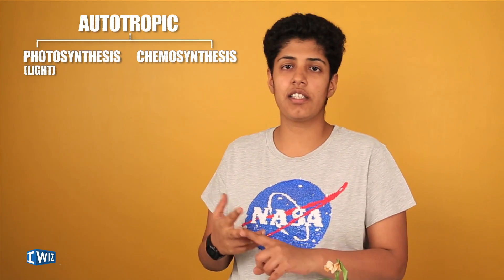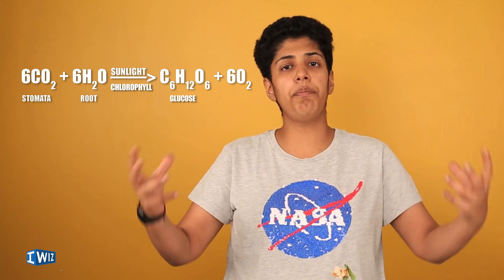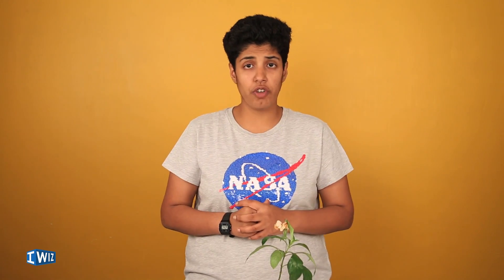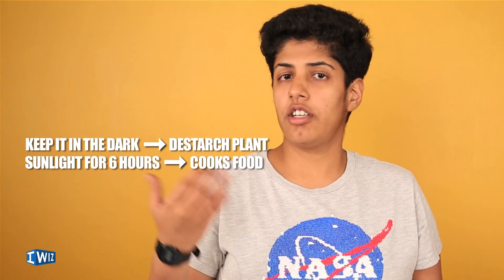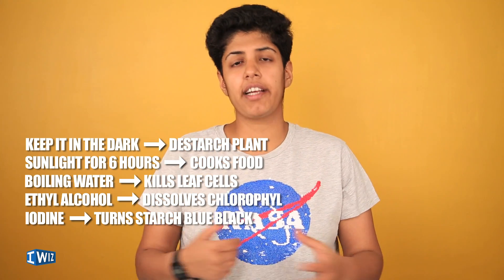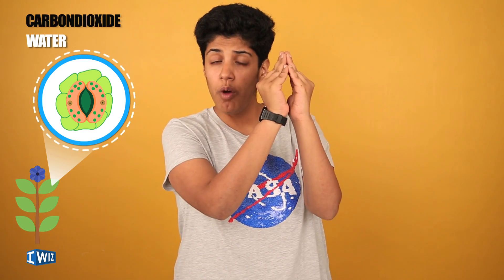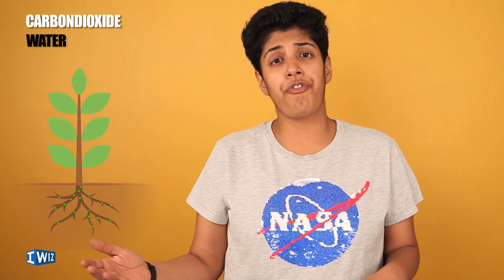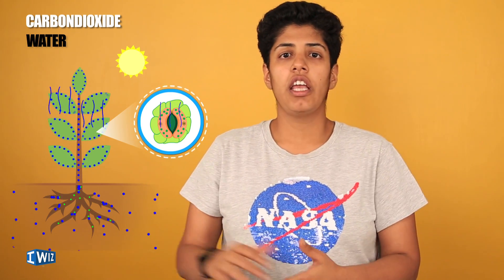Life Processes Class 10 Science Biology | Nutrition in Plants | Science Experiments by Geeta Thakur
Come along and watch this easily explained video on Nutrition in Plants for Class 10 Science Biology students. Geeta Thakur brings to you a lot of science experiments which will help better understand the Life Processes chapter.

iWiz Education brings to you a very well and detailed video on Life Processes and about Nutrition in Plants for Class 10 Science which will help answer all your questions in the board exams.